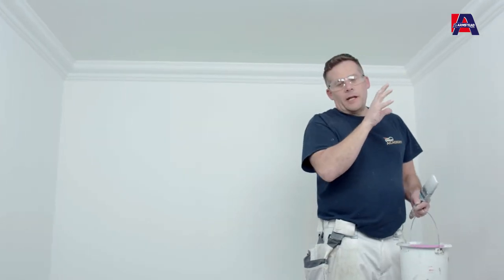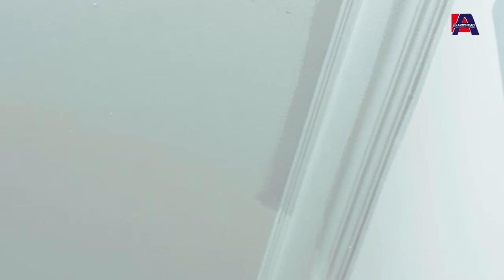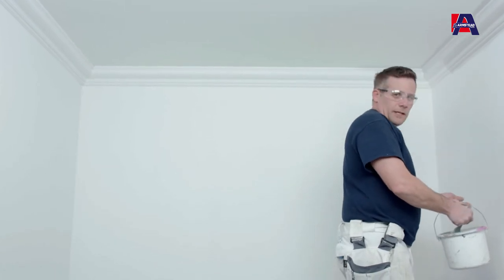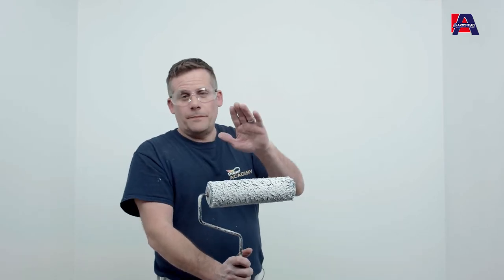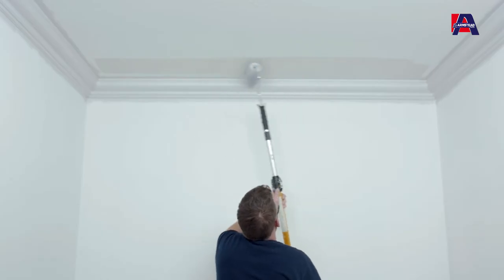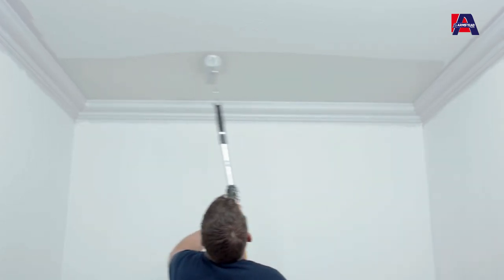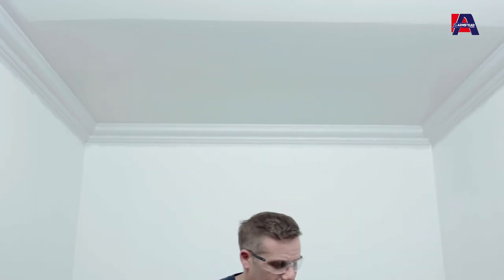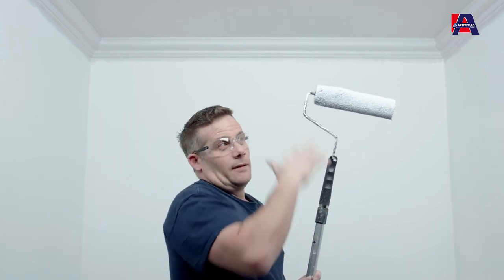How to Emulsion a Ceiling – All you need to know | Armstead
Follow our experts as they show the best way to emulsion a ceiling. Learn about cutting in ceiling techniques, emulsion application and achieving a smooth finish.

Discover the best way to paint a ceiling with tips on light, rolling, overlaps and ceiling emulsion finish. Choose Dulux ceiling emulsion for a clean job.

Looking for expert tips and tricks? We’re always posting clever hacks and how-to guide videos to assist you whenever you need them.

TIMESTAMPS
00:17 Ceiling cutting in
01:41 Cleaning paint drips
02:02 Emulsion roller application